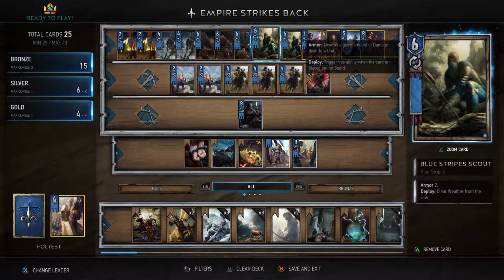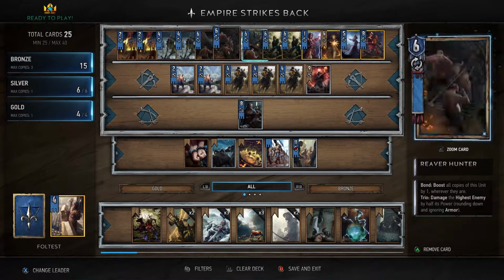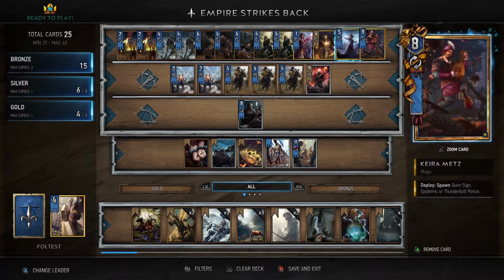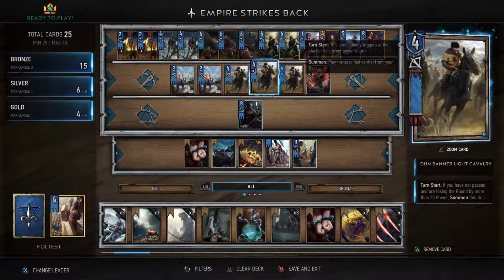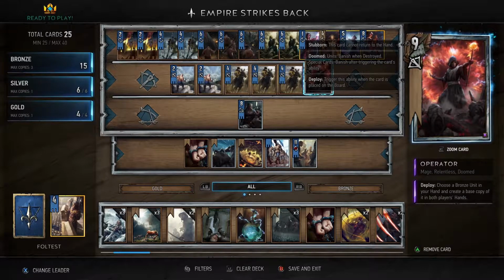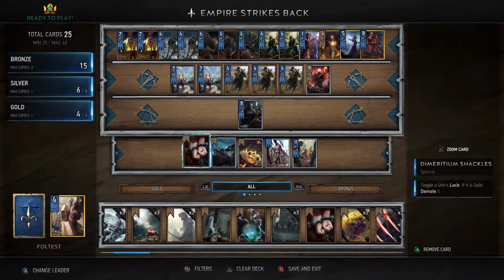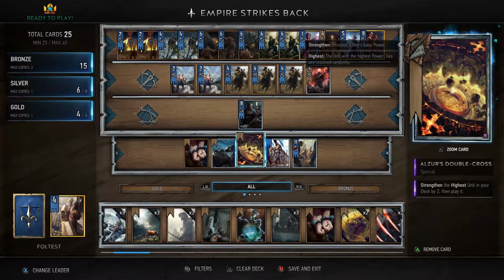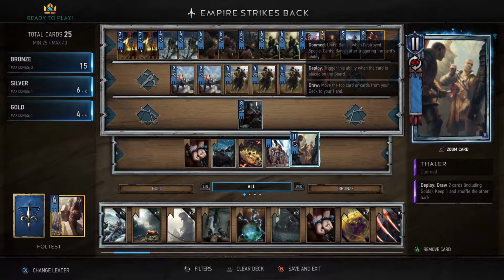Gwent- Empire Strikes Back Deck Profile + Gameplay Daily Duel Episode 2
We are back with another Daily Duel this time using a different flavor of the blue deck.

You can also follow me on the following platforms